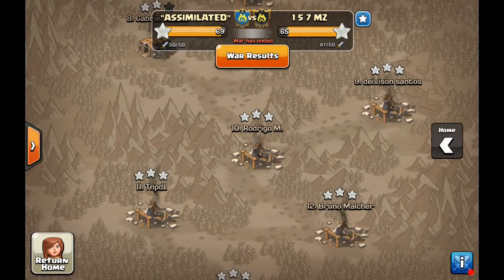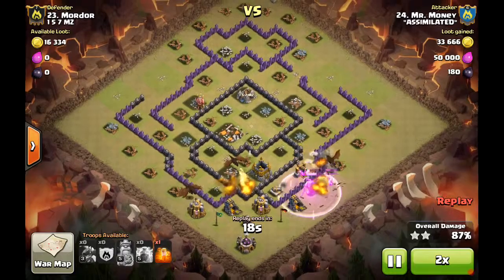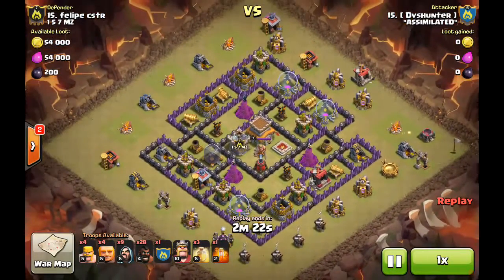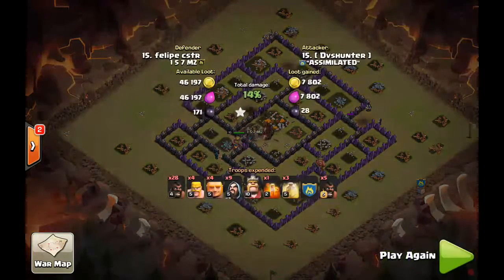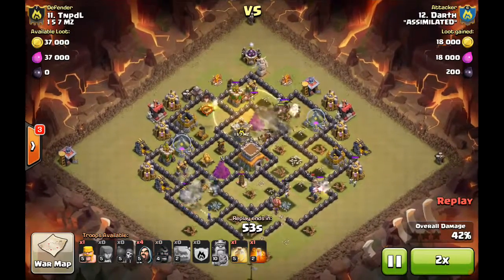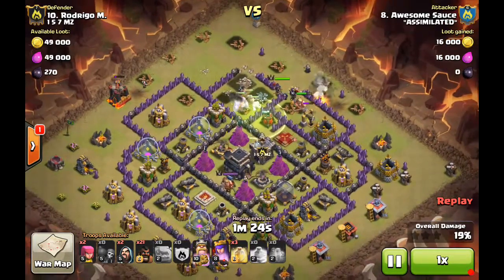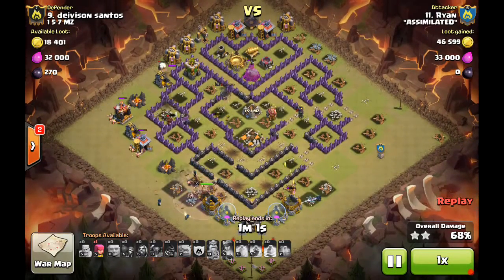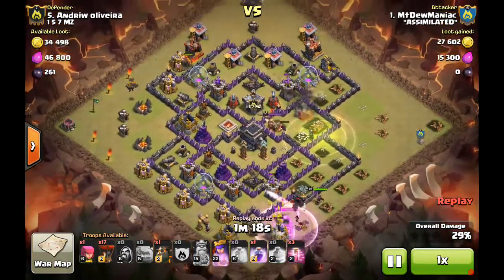War Recap - "ASSIMILATED" vs 1 5 7 MZ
12th win in a row against a decent Lvl7 clan.  Featuring lots of hog raids!